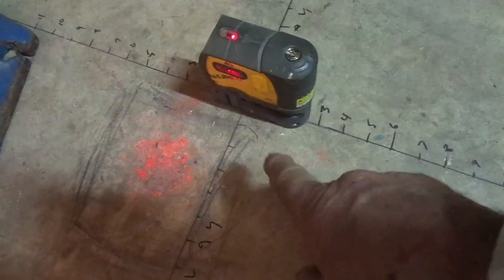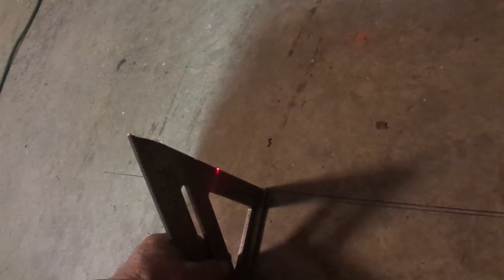Two Post Rotary Lift Install Pt 1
This is one benefit of doing a little 'trading' on the side... The story is in the video, but suffice it to say all I have invested so far in this deluxe hoist is a bit of labor. Well...now I DID have to buy a box of 6 1/4'' x 3/4'' concrete anchors to mount this beast, and a cheap box of plastic shims. These 'two post' lifts are a bit sensitive to install compared to a standard 'rour post'. Rated at 10,000 pounds and being supported by only two posts an incorrect installation can be met with critical failure during a stressed lift. Think about the physics of a stamped beam whose design is to support 'compression' weight being installed at an angle (off plumb). The compression load is now applying force to the beam from a direction other than straight down. The result in an extreme case is bowing, then buckling and then possibly catastrophic collapse. all because of the support columns not being 'plumb' !! Now, is that going to happen right at the full rated load or 5,000 pounds on each column..?? Probably not, but let me present it to you in this fashion. Chances are if you light a cigarette with a match and smoke it on top of a case of dynamite, it 'probably' would not ignite or explode...right ?? But, would you want to take that chance ?? Its the same thing only different with installing this style of lift incorrectly. Remember P.L.S. ? Plumb, Level and Square are the three key words with these stamped steel columns.

    Let me clarify...the above is totally my theory and not meant to influence your thinking in any way whatsoever.  The mere fact that we are members of the human race affords the luxury of one basic thing: Free Will.  Because this is NOT a 'how to' video, you are free to do what you want with yours in any way in which you so decide to do it.  But remember don't do it my way  just because it looks easy.  If you are lucky you will get factory instructions with yours, which is one luxury I didn't have.

One lesson learned the hard way is to be careful with a camera with an autofocusing/telescoping lens while drilling, vacuuming and blowing concrete dust out of holes drilled with a roto-hammer and masonry bit. It wasn't a lesson learned until filming during the second day of the installation. The telescoping portion developed a suspiciously crunchy sound and would bind up repeatedly, then the camera would lock up. I tried compressed air, WD 40, electric contact cleaner, then finished up with a 4 pound double face hammer. I did get it to telescope IN with the hammer, but now it won't even try to come out !! I think maybe my 'love tap' carried a bit too much force. You know they just don't build cameras like they used to. but, I digress.
    It would've been nice to have had an extra pair of hands but the four paws and cold wet nose of my shop dog Layla had to suffice.  All is good though because she got her snacks on time and I got my lift installation a reasonable distance down the road on the way to completion.

   Hopefully you enjoyed the fancy 'two step' moves with the pair of columns, me being the short guy moving the long blue legs across the floor not unlike an eighth grader at his first Sadie Hawkins Day dance.

May I reiterate, this is just an exercise in entertainment, not at all is it intended as an instructional video or a 'how-to' video. You are on your own. just like me. The views and opinions depicted in this video are mine and mine alone and are not supported by any scientific or engineering data generated by any authority that is certified or reliable and are not to be considered as such. The monkey is on your back, so make sure you bring snacks along for YOUR installation project, because like Layla, they need encouragement too.